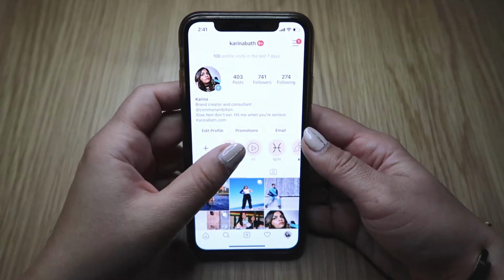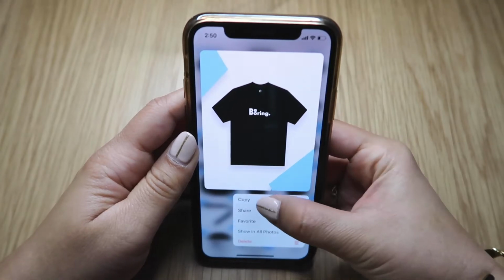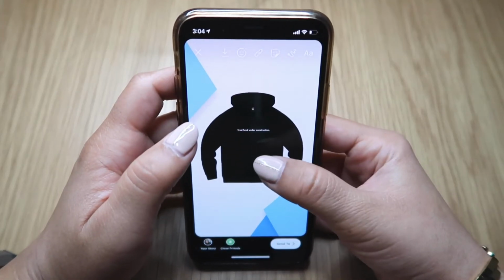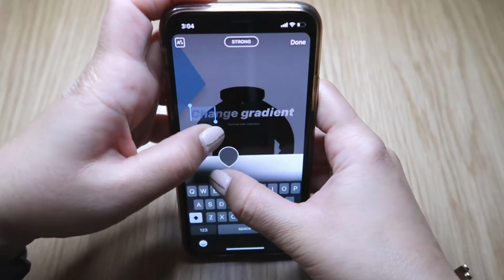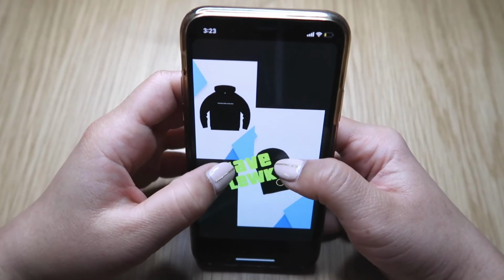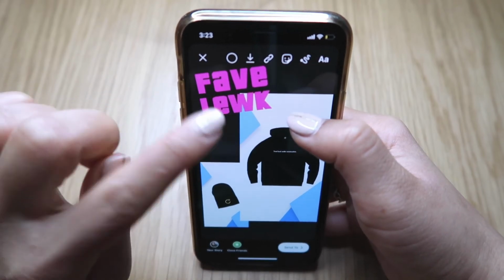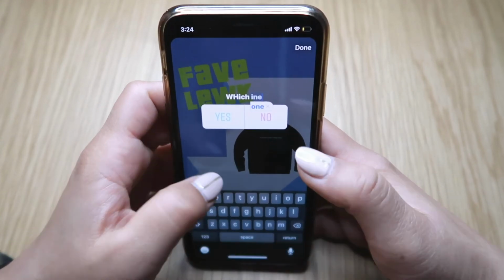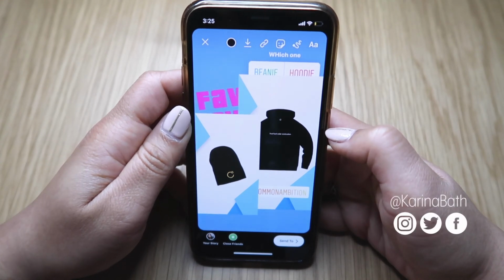How To Use Hidden Instagram Story Features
There are many hidden features when creating Instagram stories that can help you make your stories more creative and showcase more things without using third party apps and confusing editing software. Watch this video to learn how to have multiple layers on one story, change the background color, have gradient text and more.